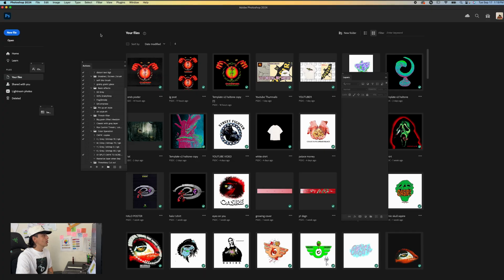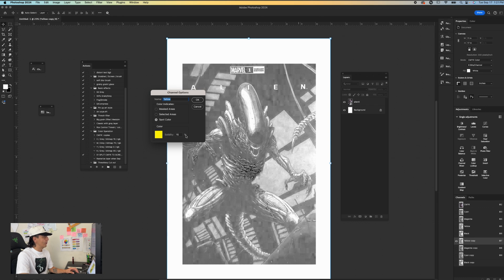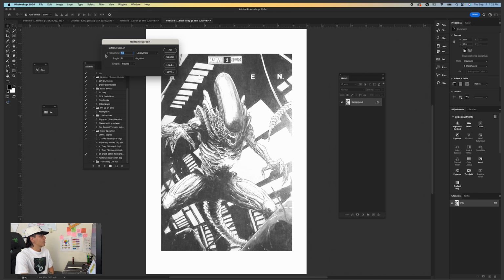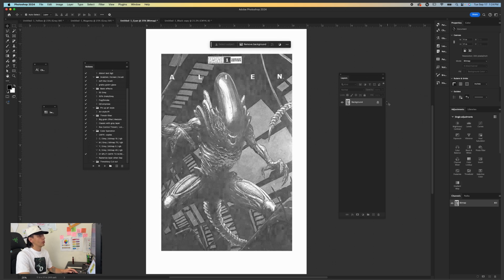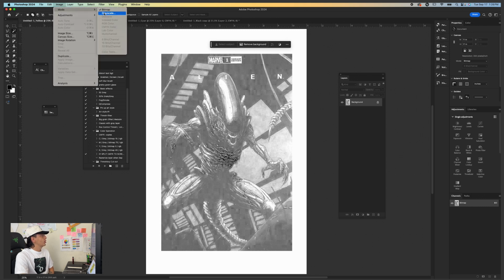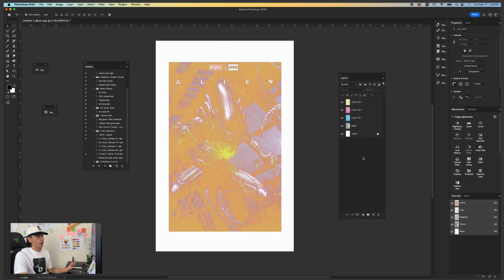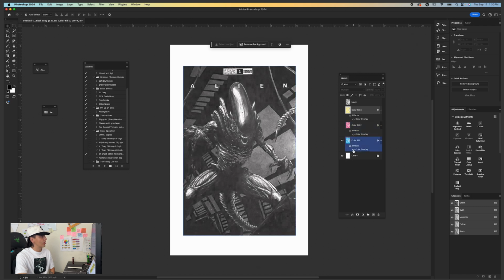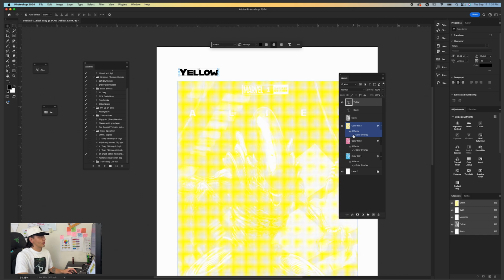CMYK Color Separation in Photoshop (Basic)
It's time to learn how to use Photoshop to separate colors for screen printing in this video. Find out how to separate an image with more than one color into its own layers so that each color is ready for screen printing.